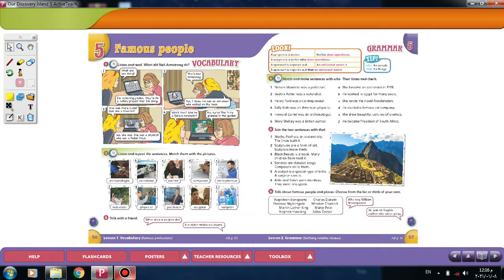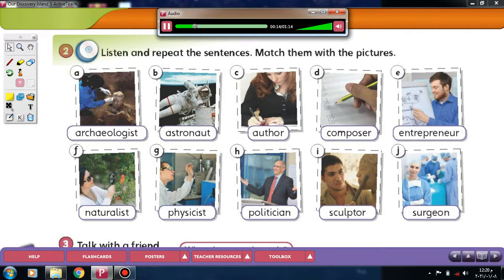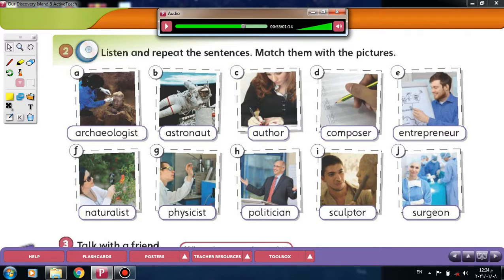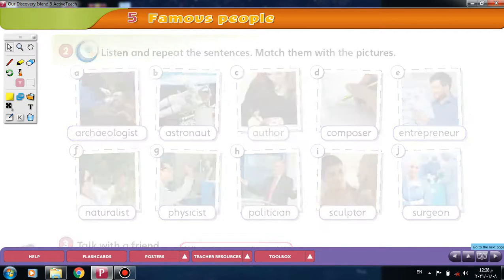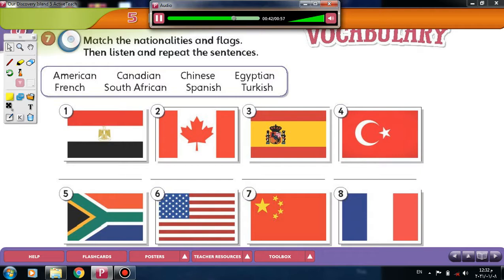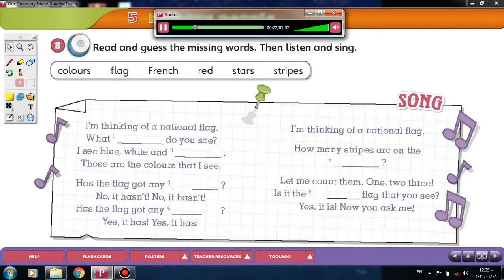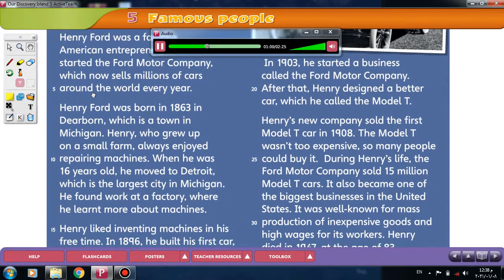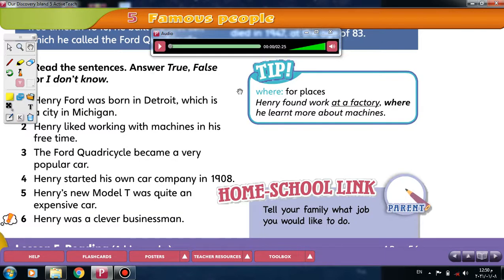Jr 5, English, ODI unit 5